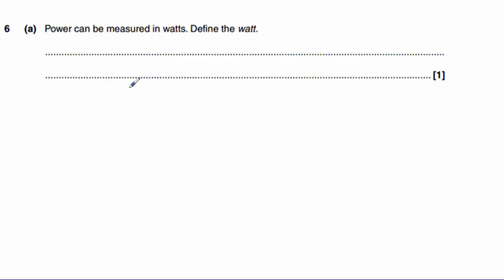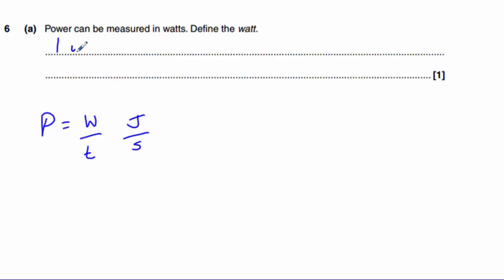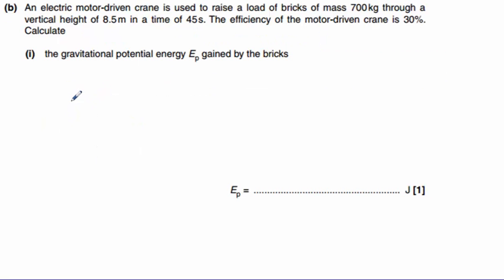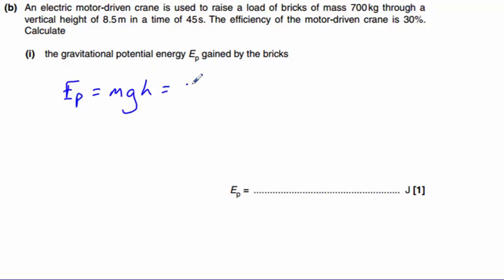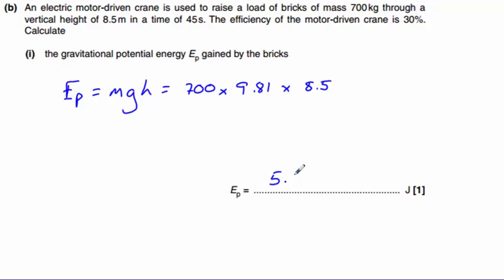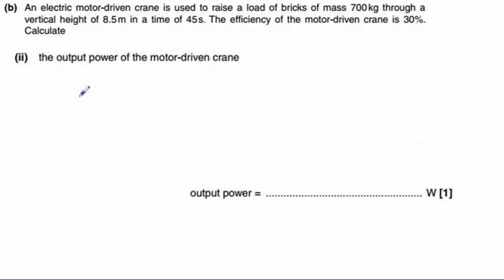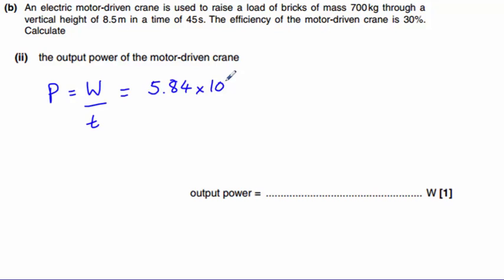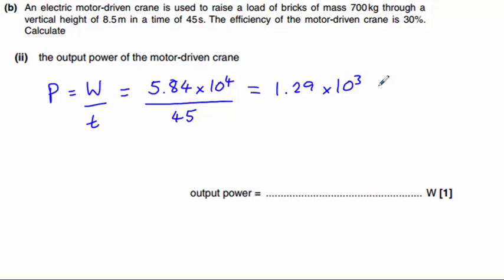OCR Physics A Mechanics (June 2013) Q6 (energy)